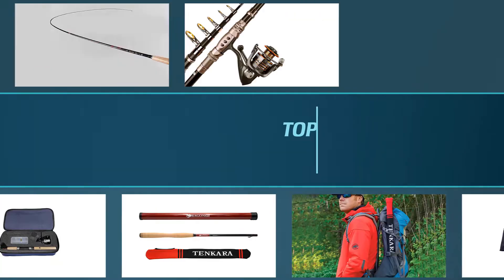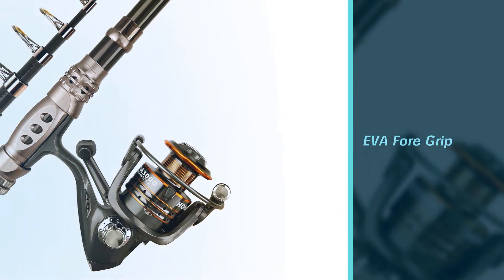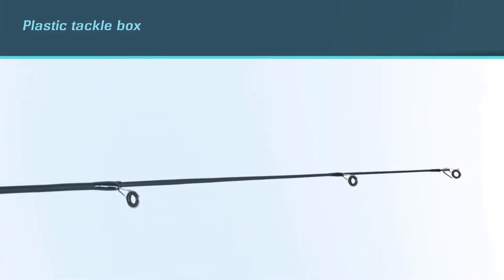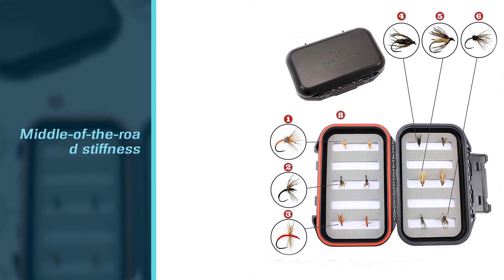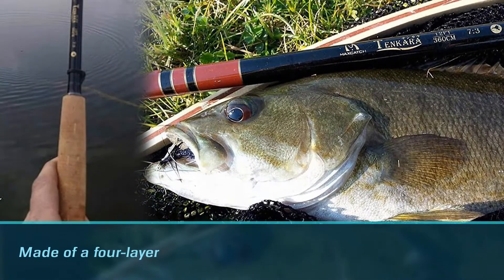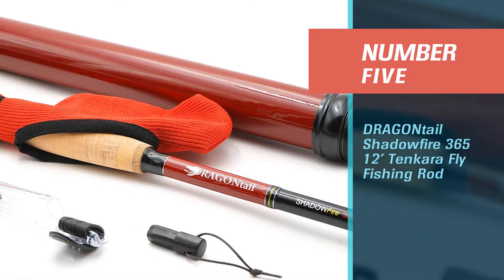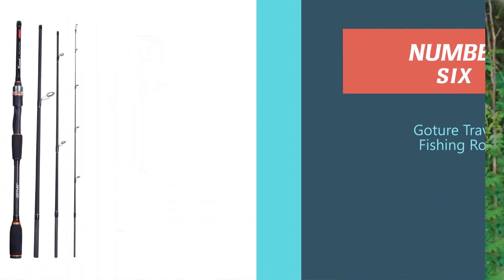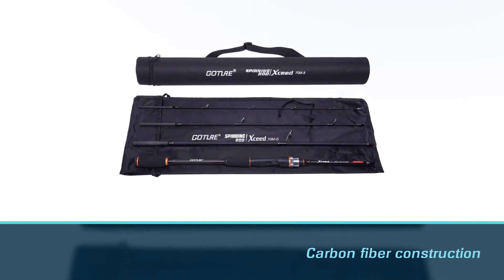Top 6 Best Backpacking Fishing Pole Review in 2023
Here is the list of six best backpacking fishing poles:
1. PLUSINNO Fishing Rod and Reel Combos
2. Okuma Voyager VS-605-20 Spinning Freshwater Travel Kit
3. Wild Water Fly Fishing Tenkara Fly Rod Complete Combo
4. M MAXIMUMCATCH Maxcatch Tenkara Fishing Rod and Combo
5. DRAGONtail Shadowfire 365 12' Tenkara Fly Fishing Rod

🕕Timestamps🕕
00:11 - Top 6 Best Backpacking Fishing Pole
00:22 - PLUSINNO Fishing Rod and Reel Combos
01:11 - Okuma Voyager VS-605-20 Spinning Freshwater Travel Kit
02:00 - Wild Water Fly Fishing Tenkara Fly Rod Complete Combo
02:49 - M MAXIMUMCATCH Maxcatch Tenkara Fishing Rod and Combo
03:37 - DRAGONtail Shadowfire 365 12' Tenkara Fly Fishing Rod
04:25 - Goture Travel Fishing Rods

🤨 What is a backpacking fishing pole?
The Best Lightweight Backpacking Fishing Rods · OKUMA Celilo Ultralight Graphite Lightweight Trout Rods